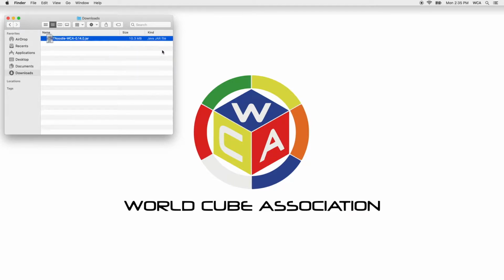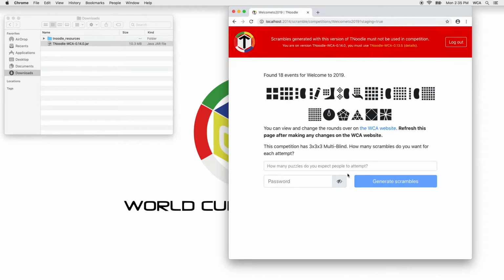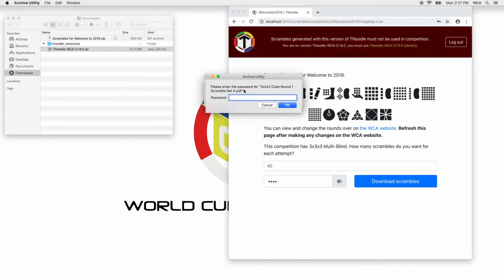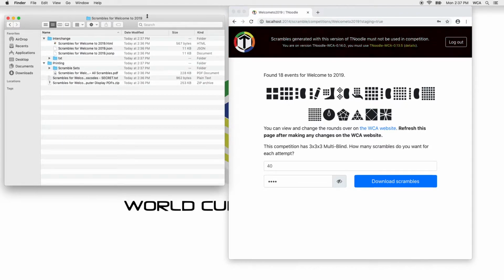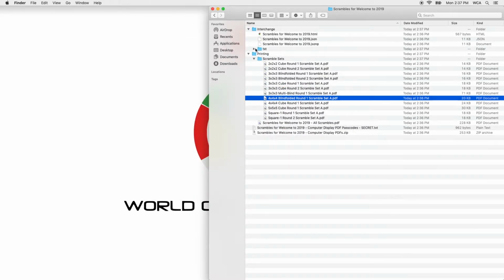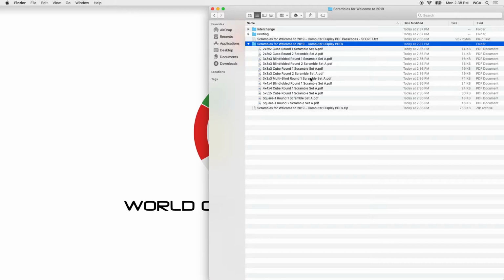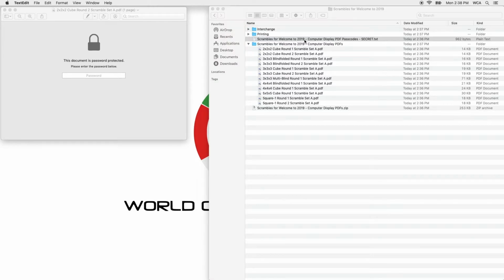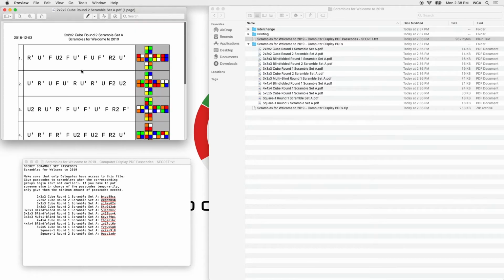TNoodle – Passcodes for Computer Display PDFs